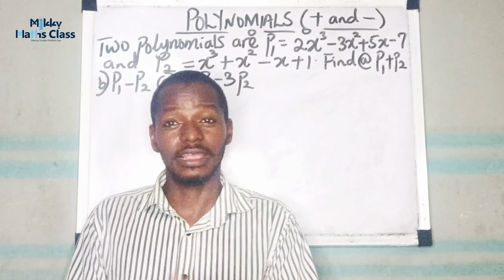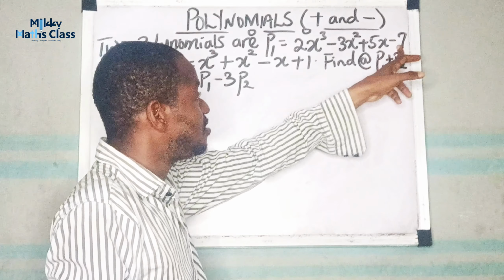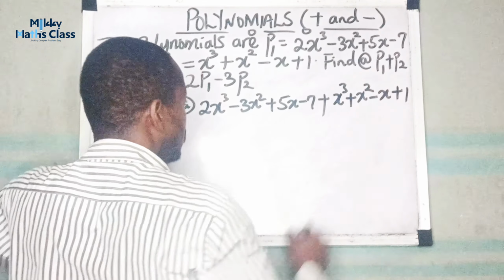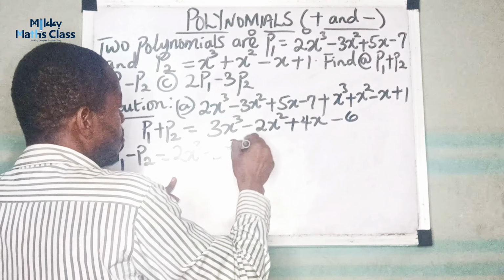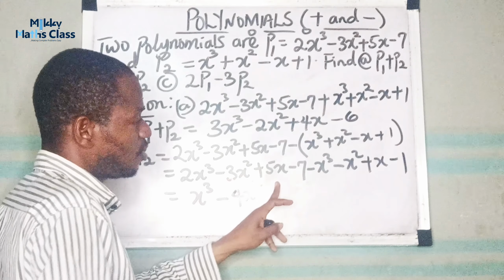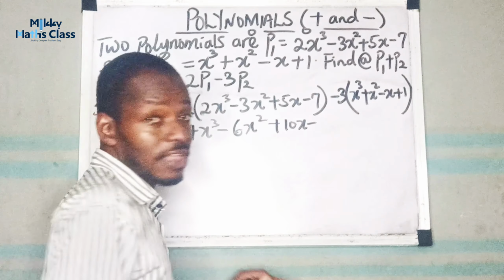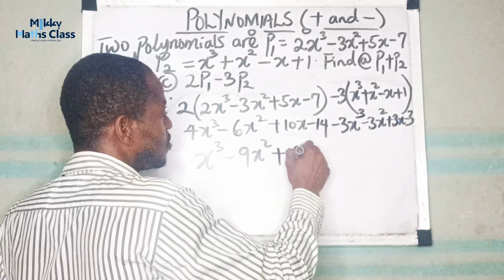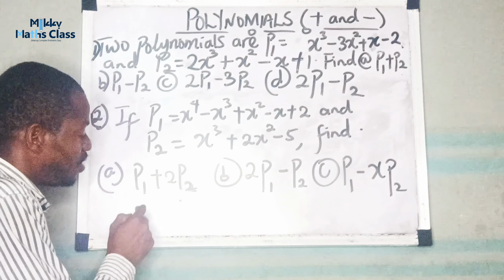Polynomials |Addition and Subtraction of Polynomials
This video gives an explanation of what a polynomial is. It also explains how to add and subtract polynomial.